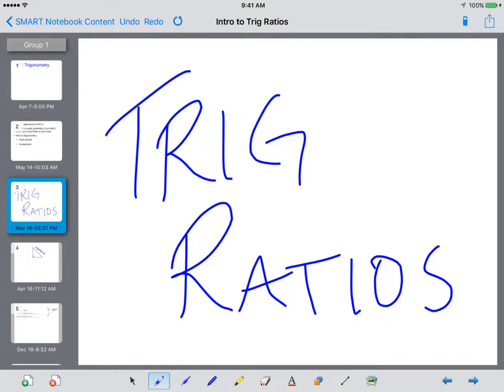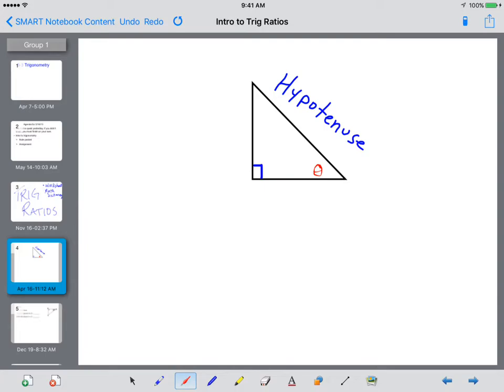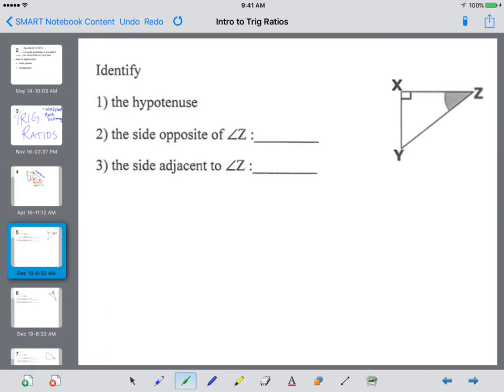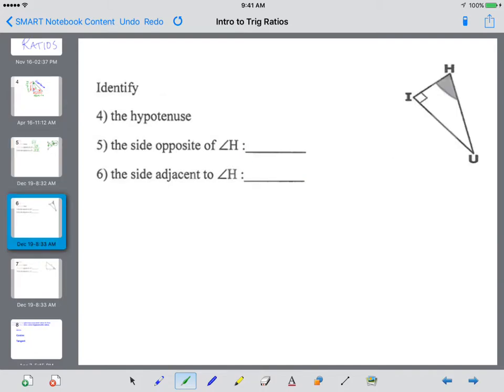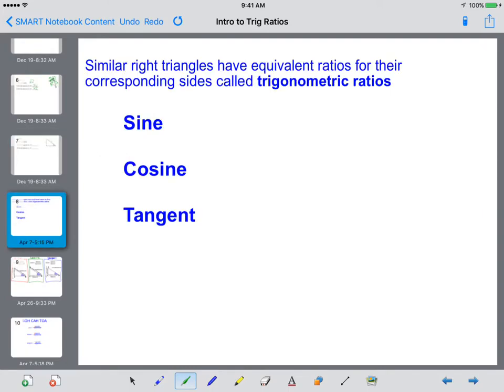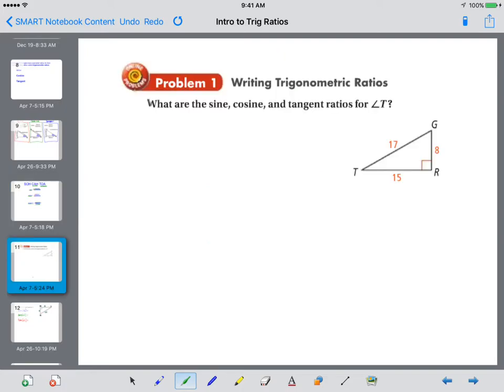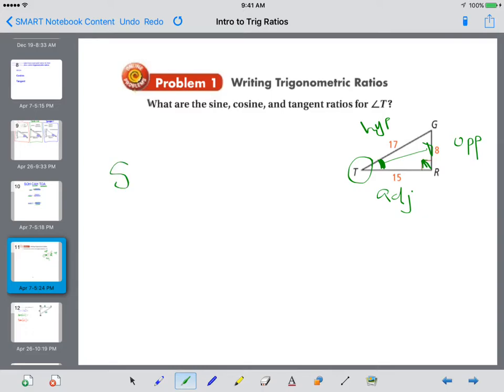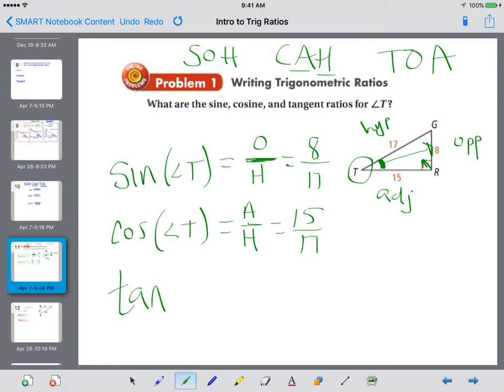Intro to Trig Ratios